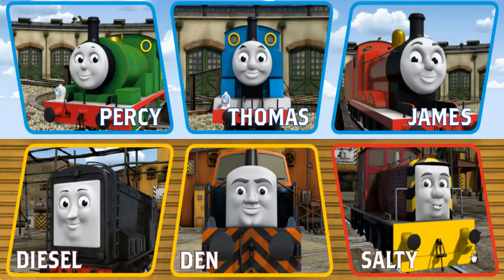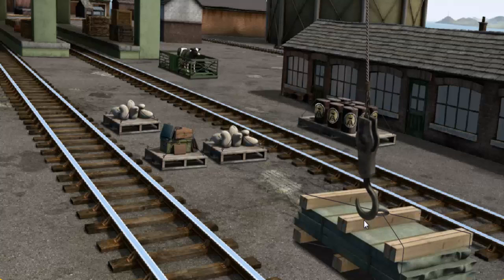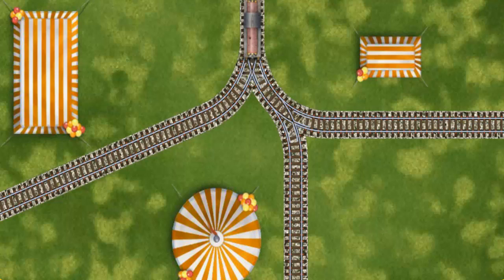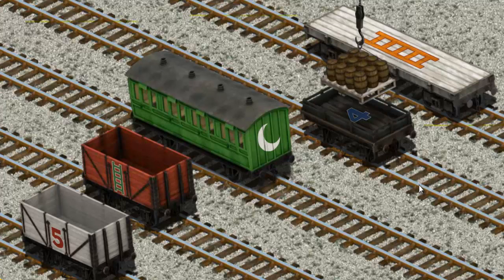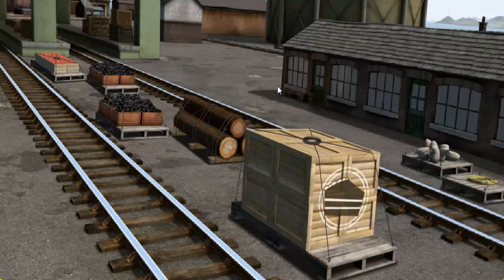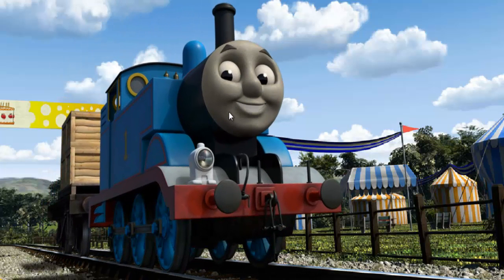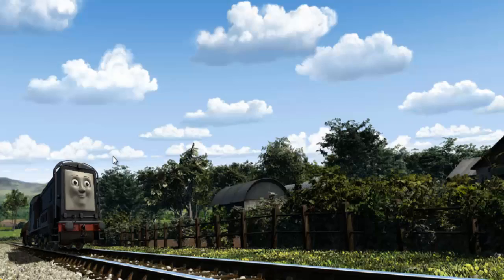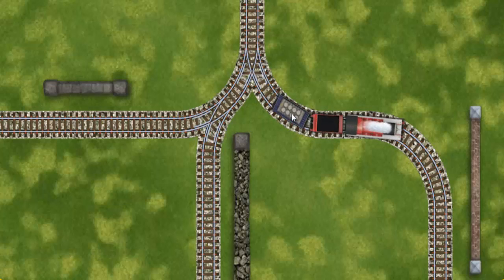Thomas & Friends - Gameplay Video Episodes Lift Load and Haul #497